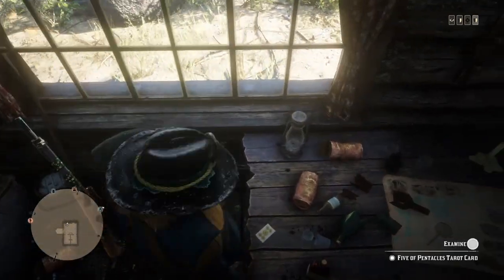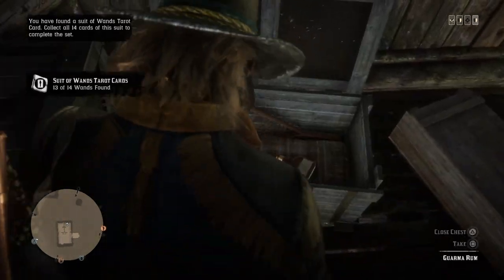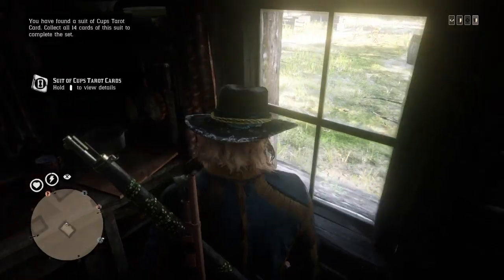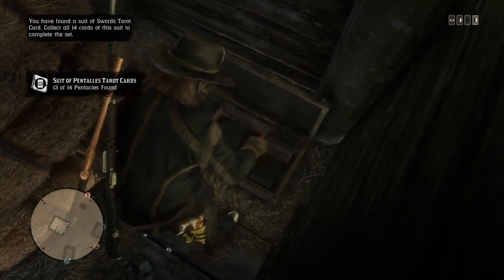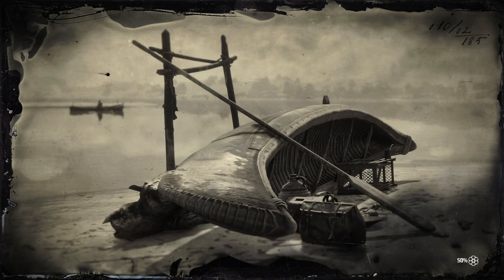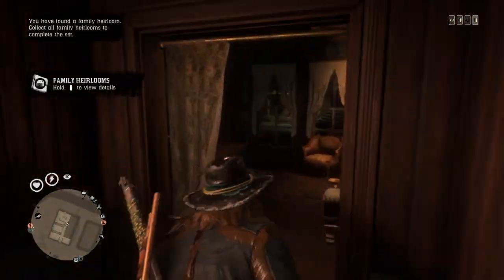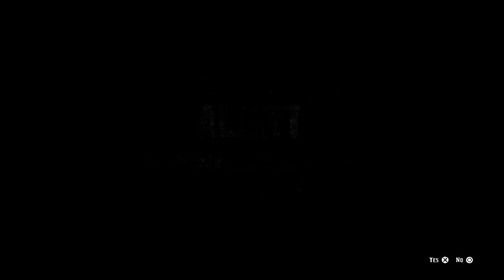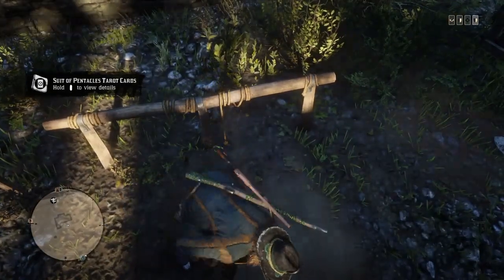*MUST DO* MONEY XP EXPLOIT/ METHOD - RDR2 ONLINE - RED DEAD ONLINE - RED DEAD REDEMPTION 2 ONLINE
Join my PS4 community - Lamps Solo Lobbies Camp Deliveries and helpers (search for lamps)

This is a decent money and xp method (more like an exploit). Will be beneficial in levelling up your Outlaw Pass!